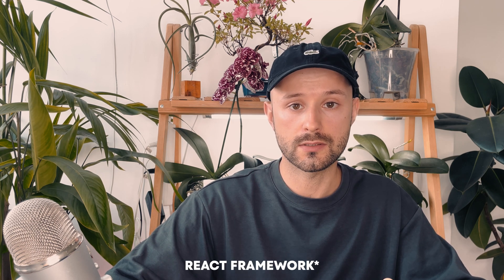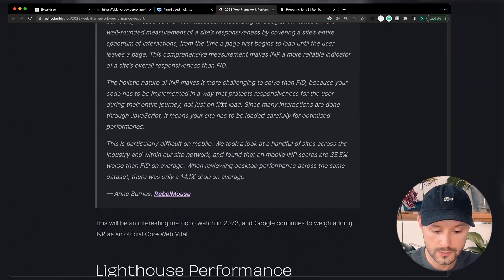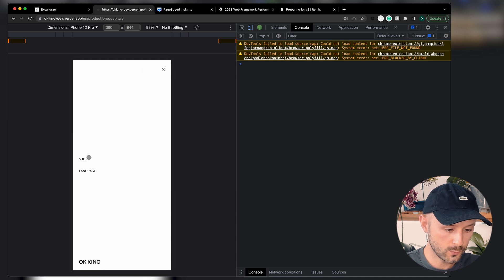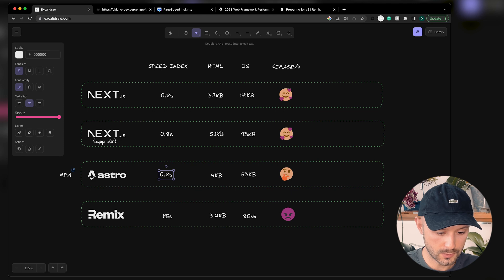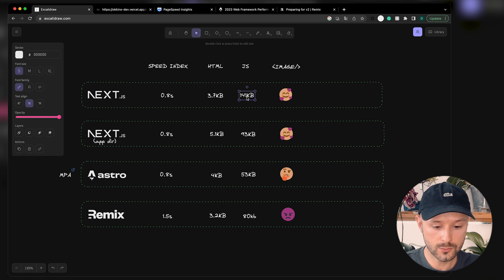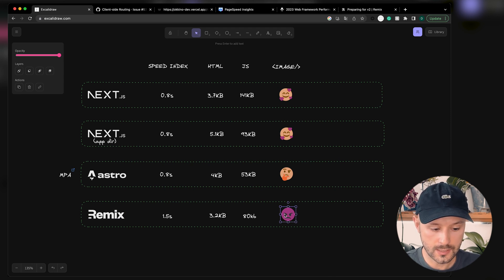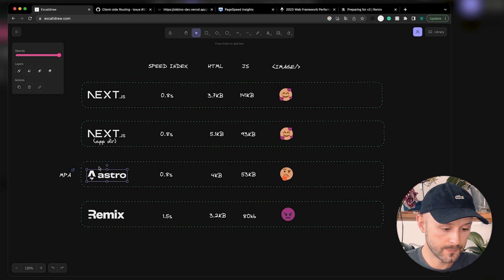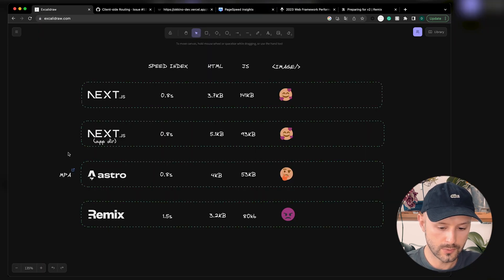Best React Framework in 2023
As we move into 2023, React frameworks are continuing to evolve and improve. In this video, I'll be comparing the latest frameworks, including their features, advantages, and potential drawbacks. Join me to discover the best React framework to use for your web development project.

00:00 👋 intro
01:48 🤨 project overview
03:00 🔬 results
04:29 😎 not by bundle alone
06:58 🥳 the winner